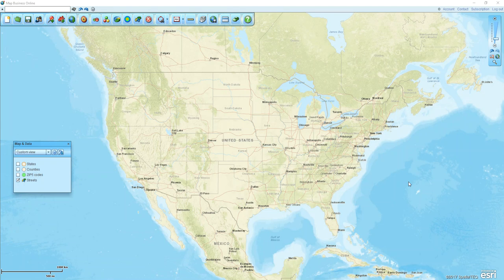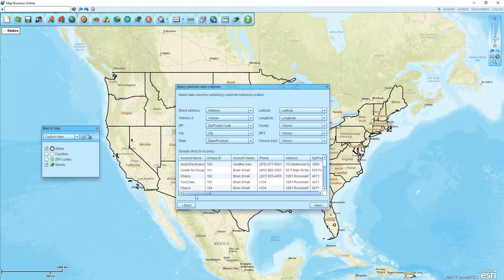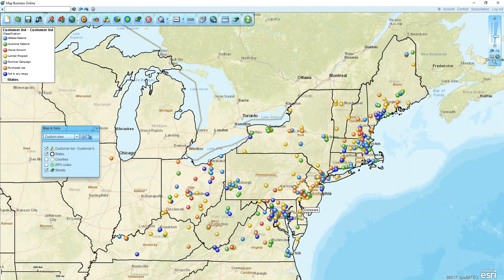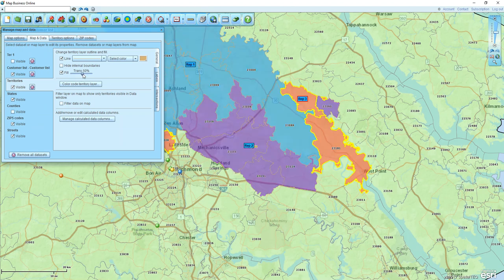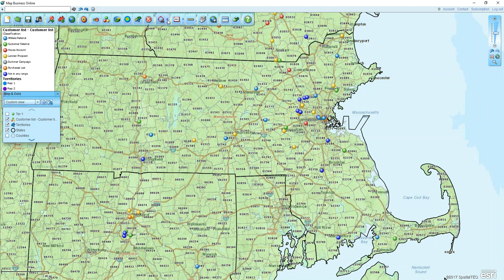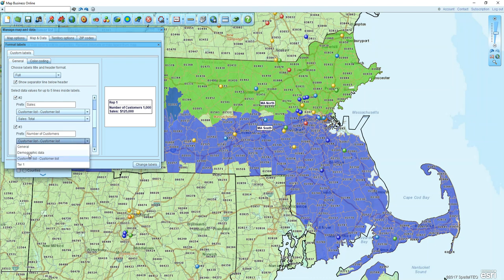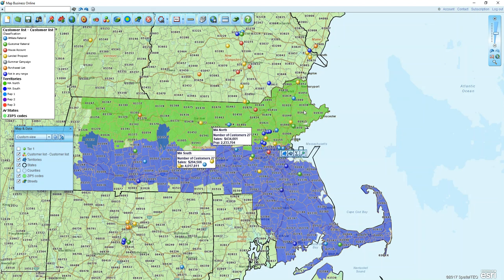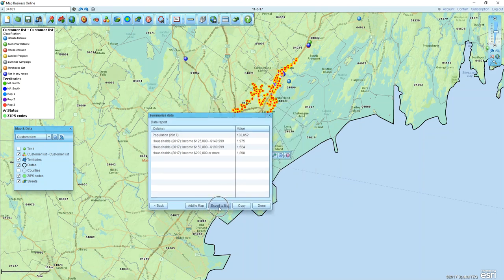Map Business Online Web Demo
This 22 minute demonstration will show users the features that are most commonly used in Map Business Online. and take our FREE 1-month trial